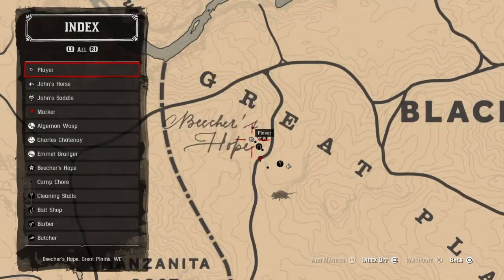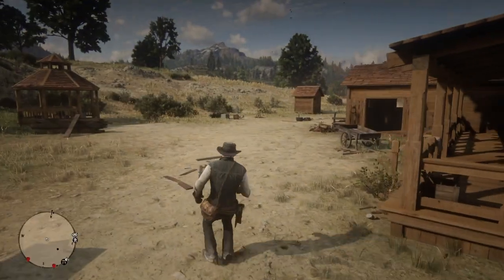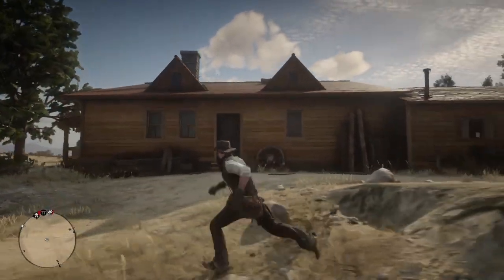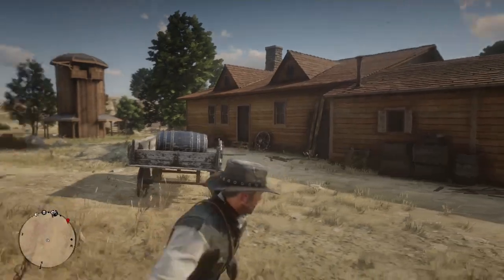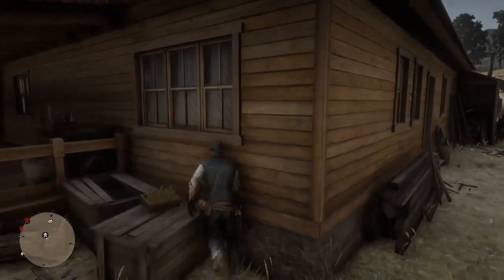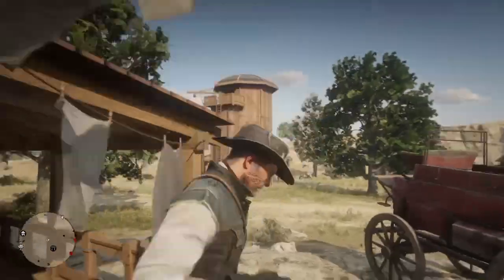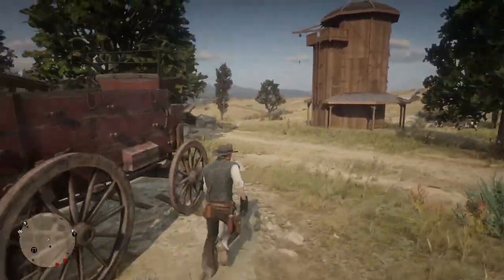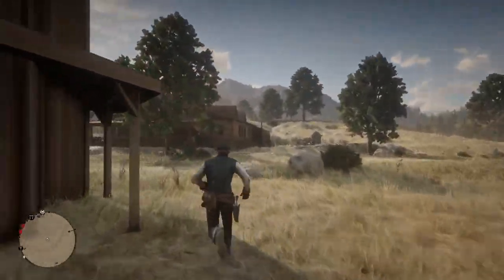How to get your saddle off of John's house (WITH OUT GOING TO THE STABLE) Red dead Redemption 2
Hello everyone I hope your having a good day. I hope i can make more videos as soon as i get my room fixed up